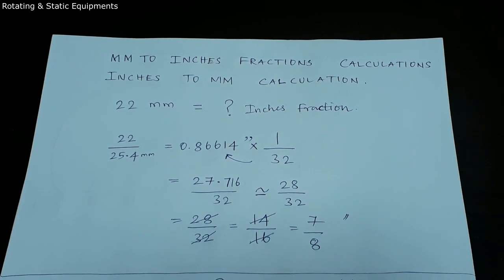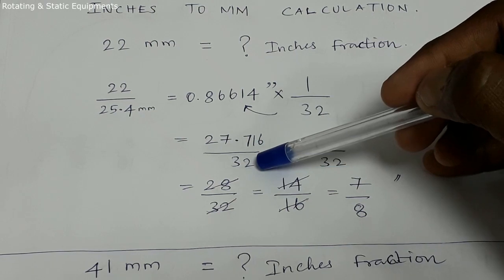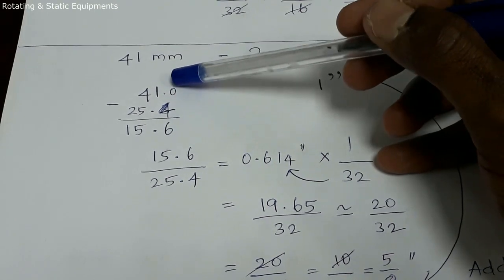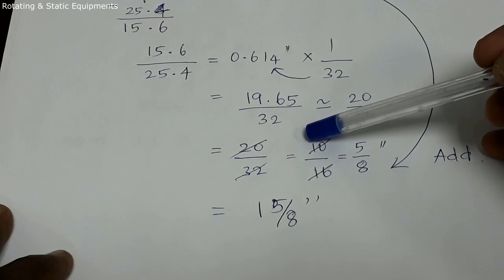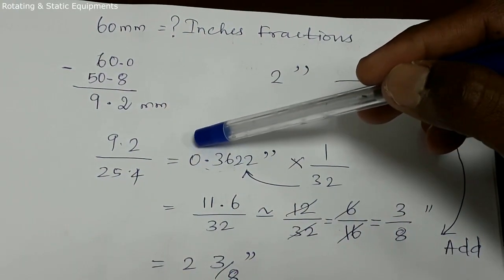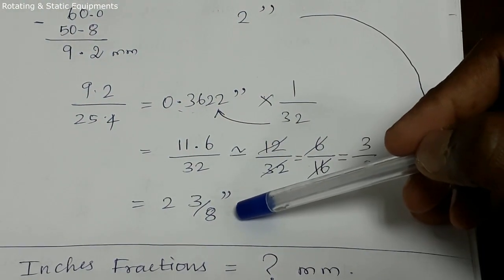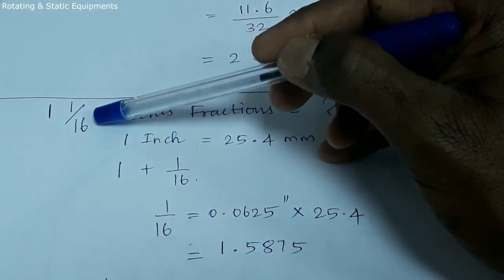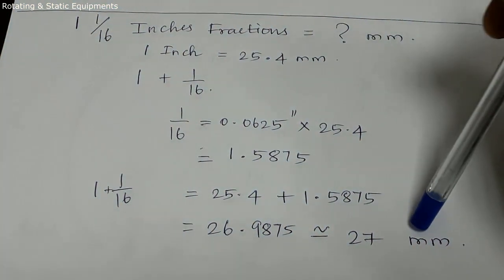MM TO INCH FRACTION | CONVERSION CALCULATION | Rotating & Static Equipments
TOPICS EXPLAINED:
MM TO INCH FRACTION CONVERSION CALCULATION
INCH FRACTION TO MM CONVERSION CALCULATION